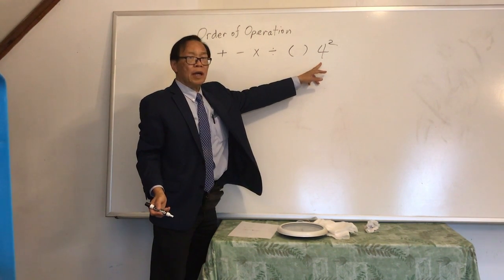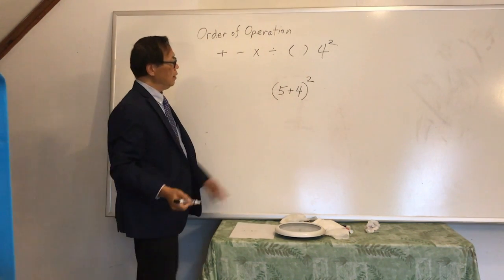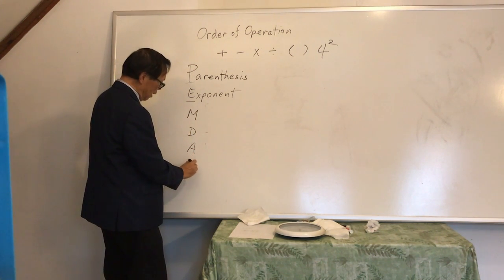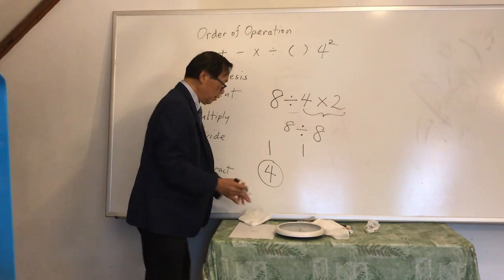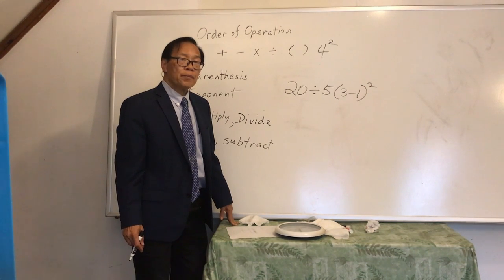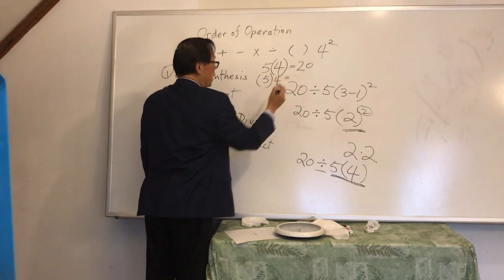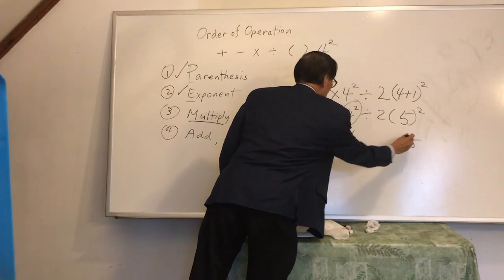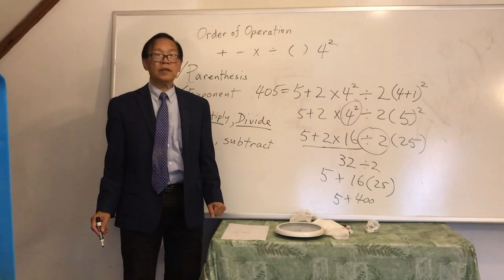ASA Math Skills II Order Operation Fall 2020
This lecture will describe in what order the following operations should be done.  The six "operations" are: Addition, subtraction, multiplication, division, parenthsis, and exponents.